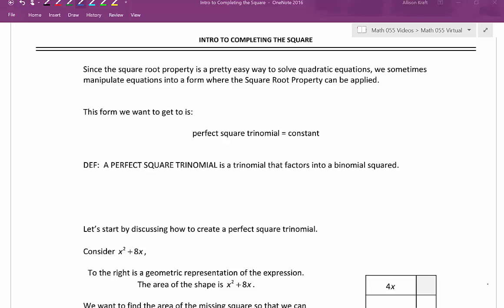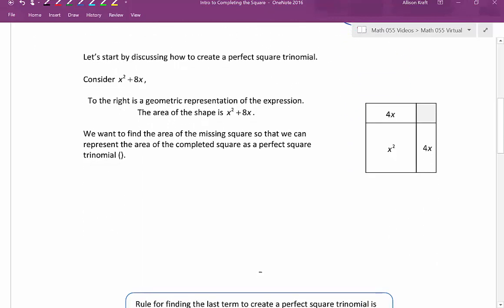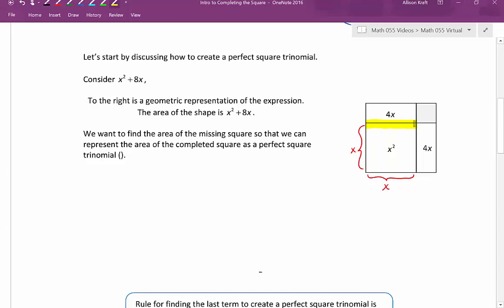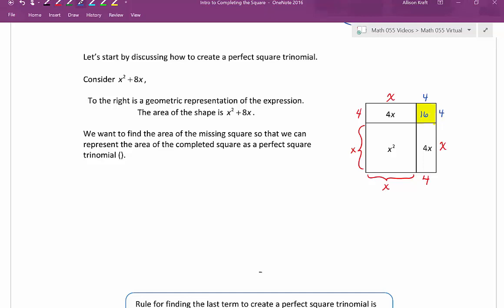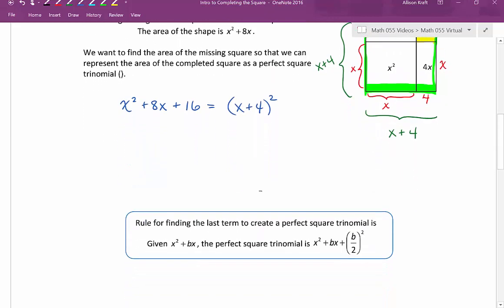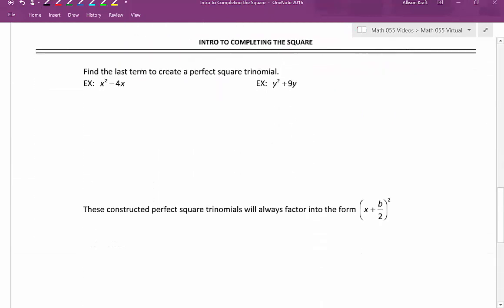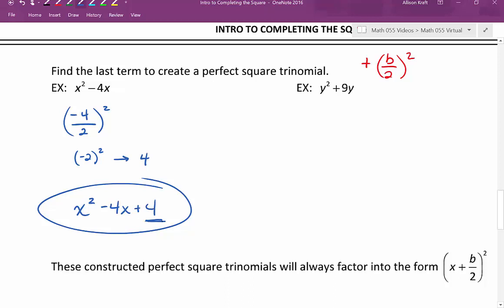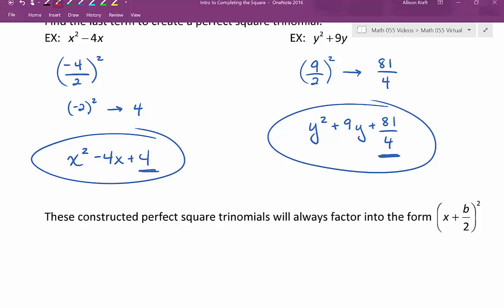Intro to Completing the Square